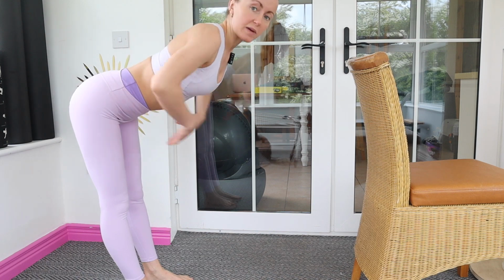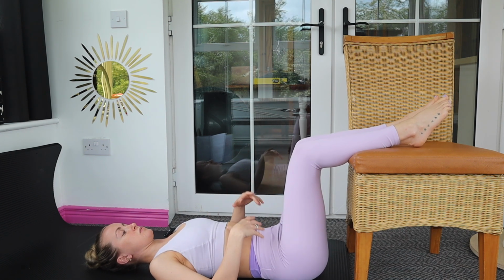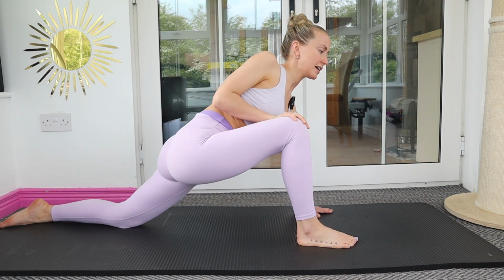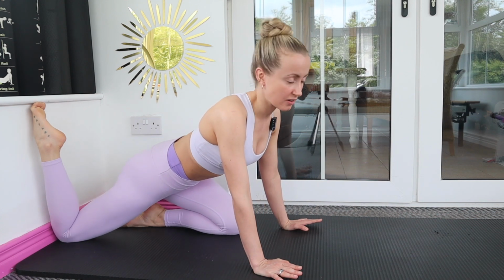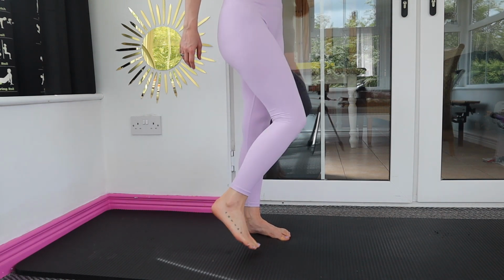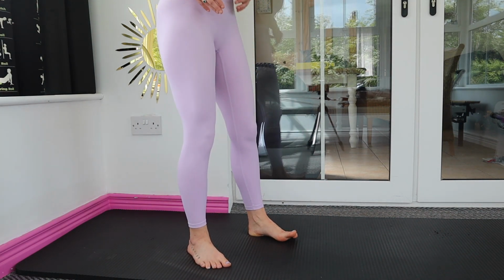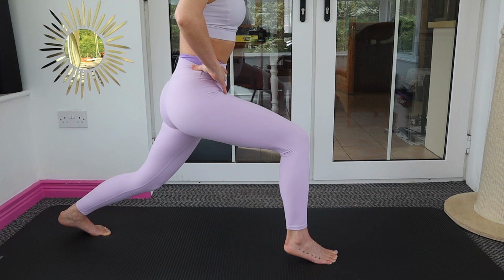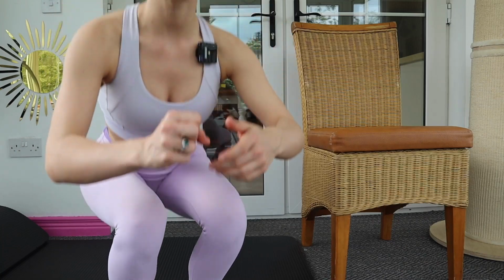Hip Rehab | Strain Counter-strain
Use as part of a series of Hip Rehab classes or a stand alone class